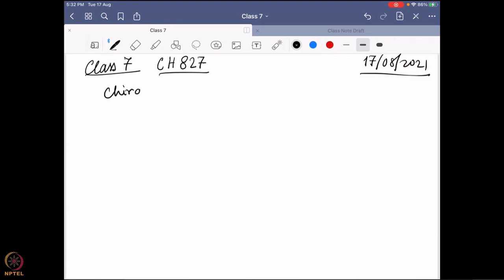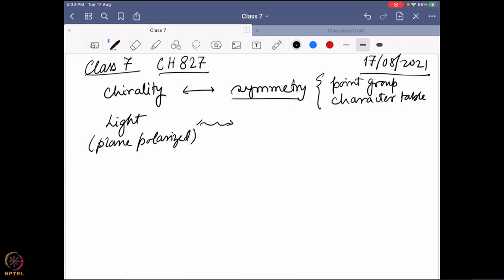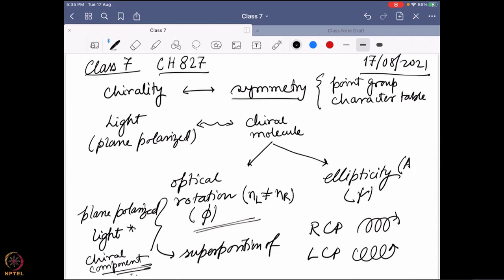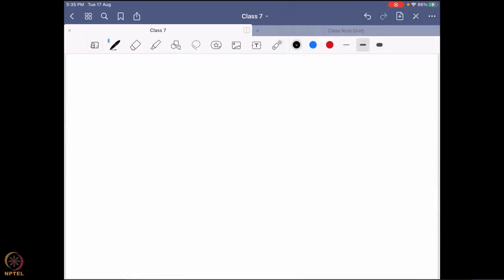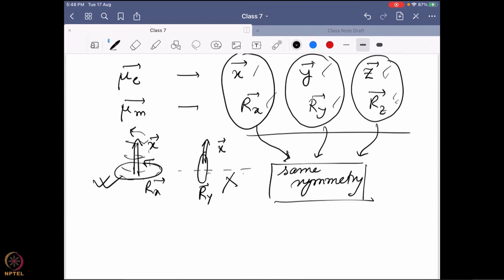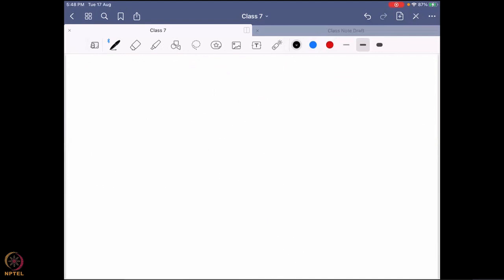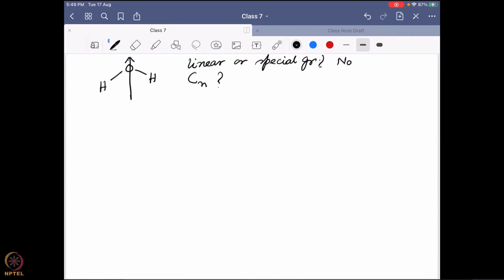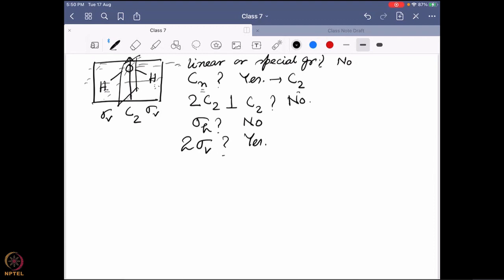Week 5 - Lecture 25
Lecture 25 : Examples of Circular Dichroism-I